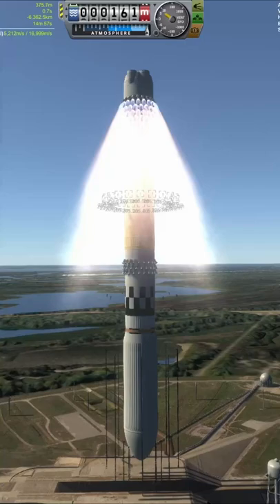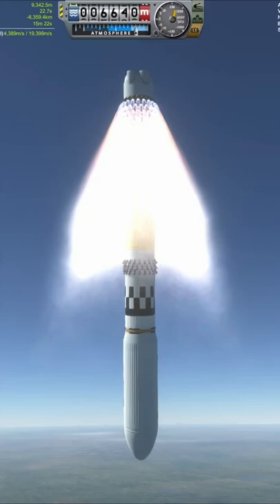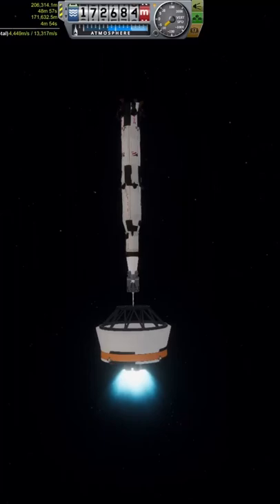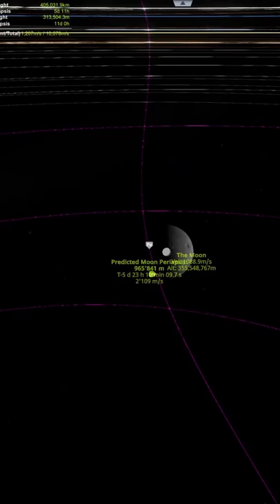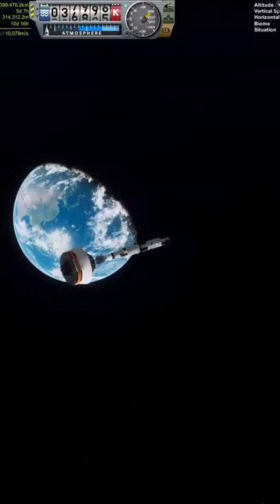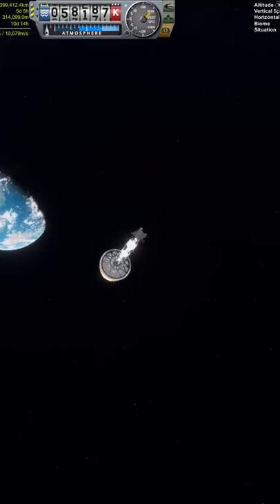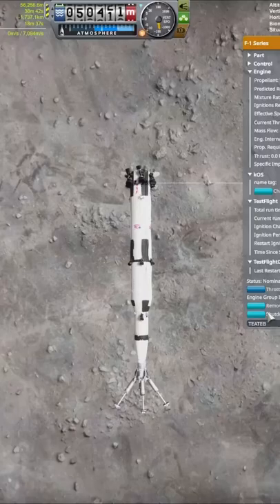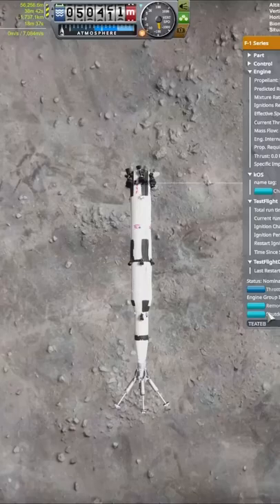Just a normal Lunar Landing ...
Just a normal lunar landing, except its the entire Saturn V, Upside down.